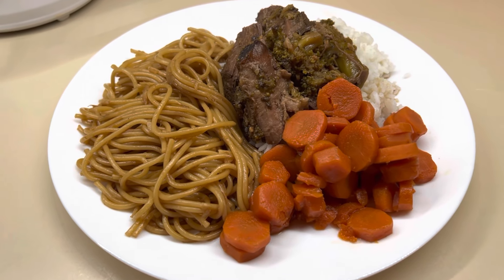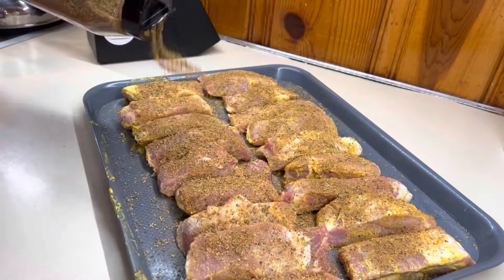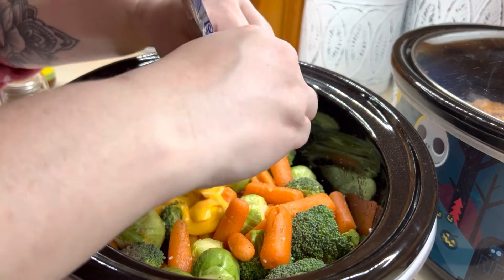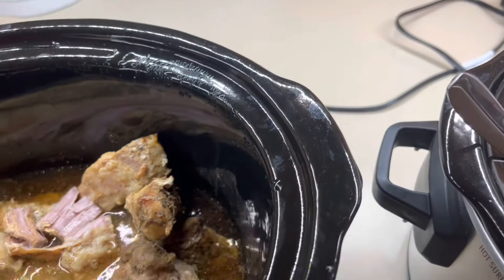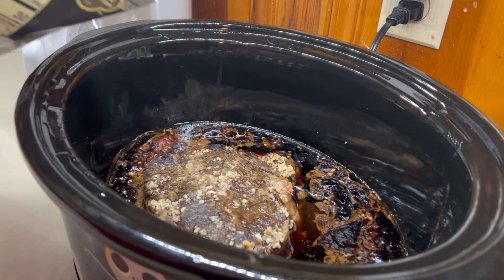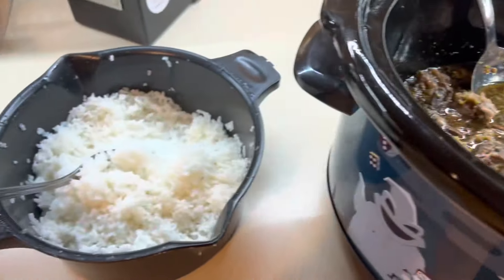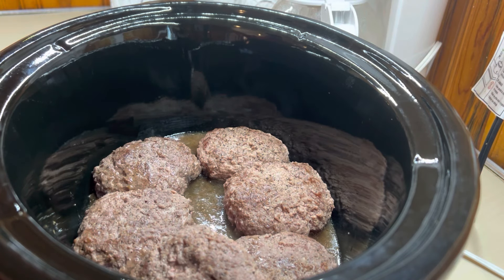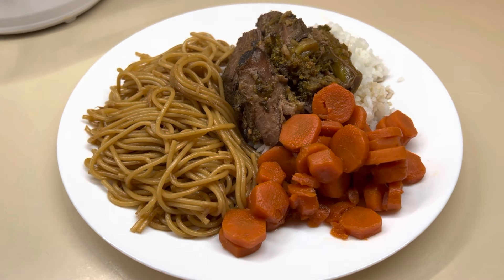4 AMAZING SLOW COOKER FAVORITES || EASY AND DELICIOUS CROCKPOT RECIPES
4 AMAZING SLOW COOKER FAVORITES || EASY AND DELICIOUS CROCKPOT RECIPES

I didn't need to add cornstarch to mine**

southernwife_everydaylife

Music 🎶
iMovie